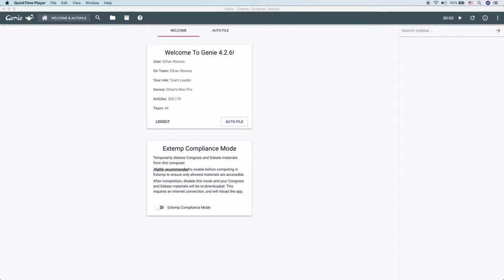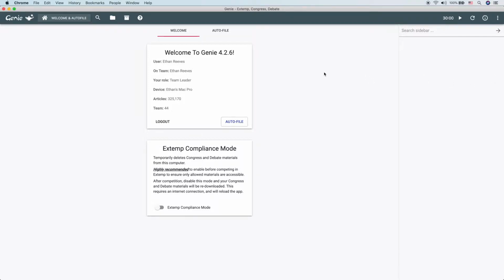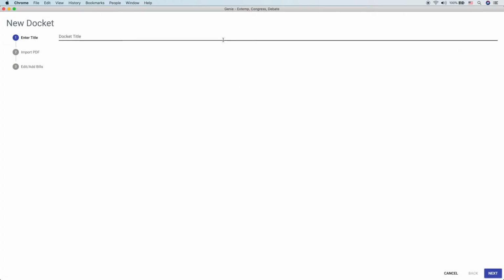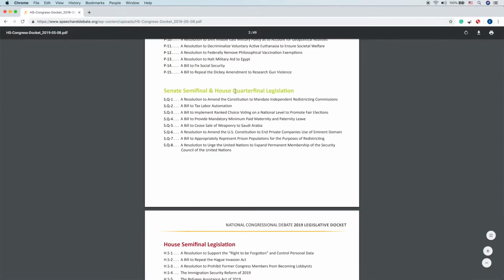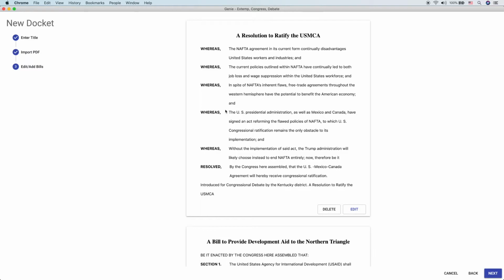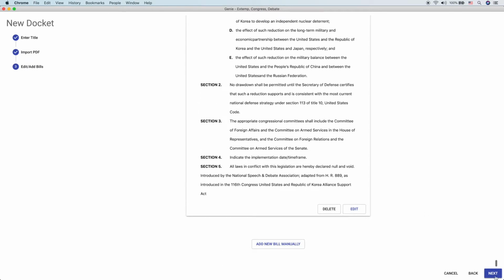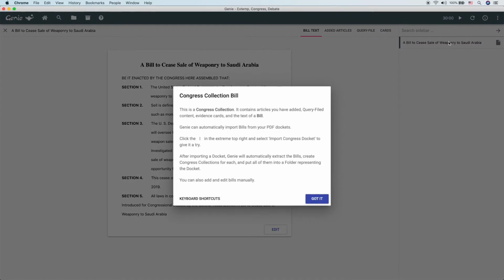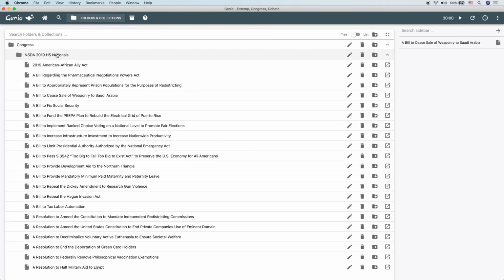Import Dockets, Genie V4 Tutorial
Import Dockets: Jumpstart your Congress research by directly importing a docket and all of its bills.